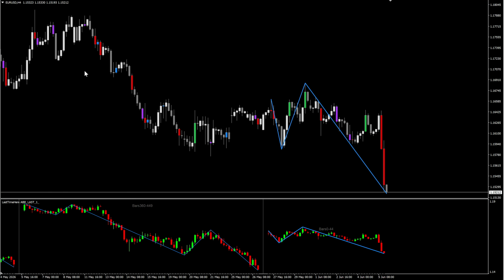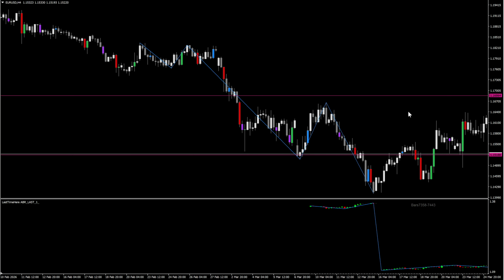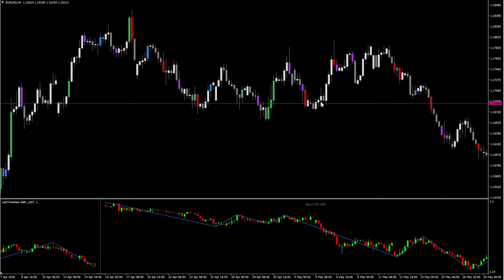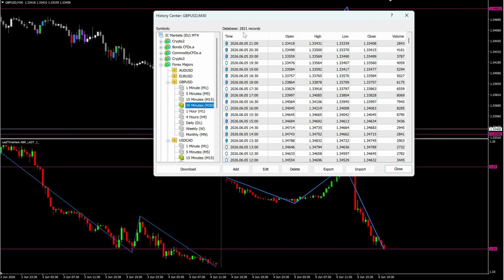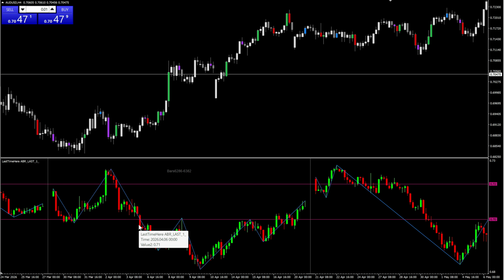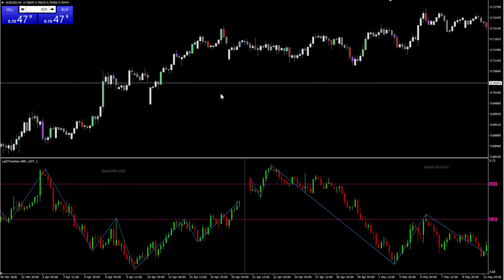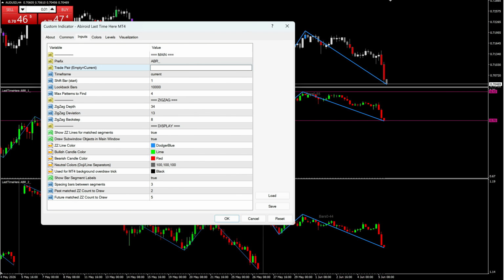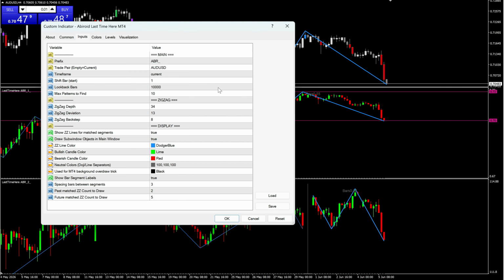This Indicator Searches the Past for the Future | MT4/MT5 | Fractal Replay ZigZag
Links:
MT4:

What Is "Last Time Here"?

Every price move in the market has happened before — or something very similar to it has. "Last Time Here" is an indicator for MetaTrader 4 and MetaTrader 5 that asks a simple question: the last time price was in this exact zone, what did it do next?

The indicator identifies the current active ZigZag leg — the most recent swing move from the last confirmed low to the last confirmed high, or vice versa. It then searches back through history to find previous instances where price traveled through that same zone in the same direction. Each historical match is displayed as a miniature candlestick replay directly in your chart's subwindow, so you can visually compare past behavior to the current moment side by side.

Think of it as a pattern mirror. Instead of memorizing chart history or toggling back and forth, you get the relevant past context shown right next to your current setup.

Automatically detects the current ZigZag swing leg (high→low or low→high)
Searches historical bars for matching legs in the same price zone and direction
Displays up to N historical matches as actual candlestick replays in a subwindow
Shows the ZigZag structure connecting each matched segment
Works on any symbol and timeframe — including a different pair/TF than the main chart
Mirror lines: automatically mirrors any lines you draw in the subwindow back to the main chart (and vice versa)
Supports multiple instances simultaneously, each with its own prefix, pair and timeframe
Segment labels and separator lines for visual clarity between each matched replay
Fully configurable colors, ZigZag parameters, lookback depth, and number of matches
Shows a "No matches found" notice with available bar count when history is insufficient